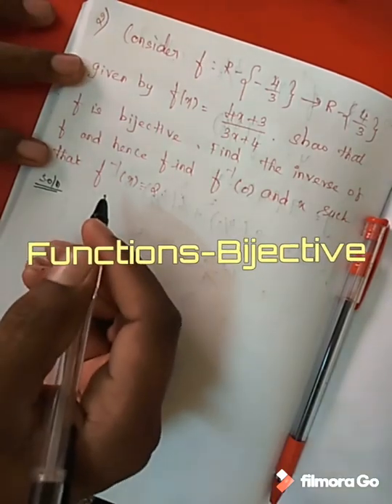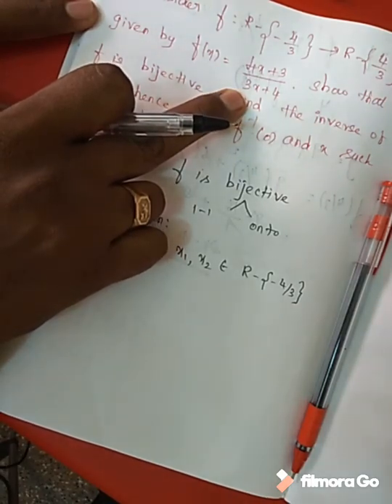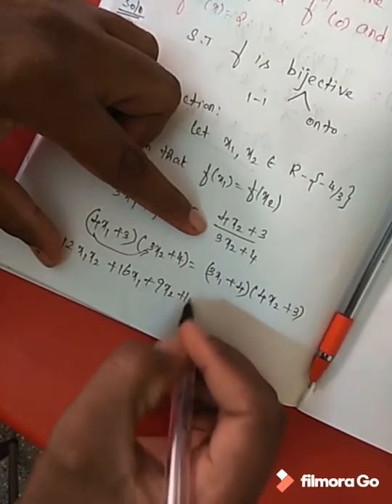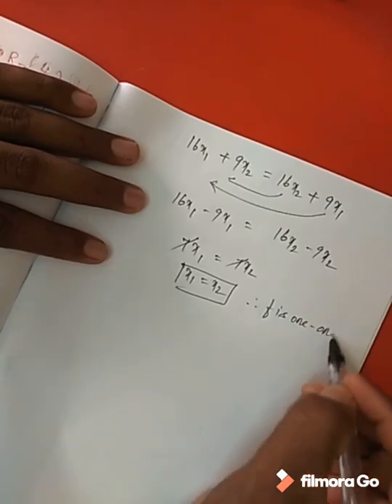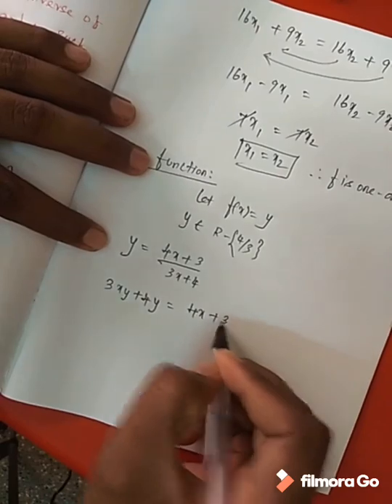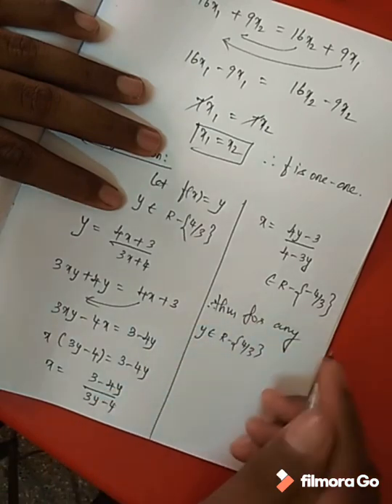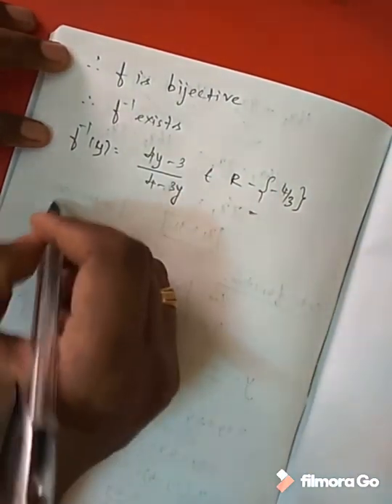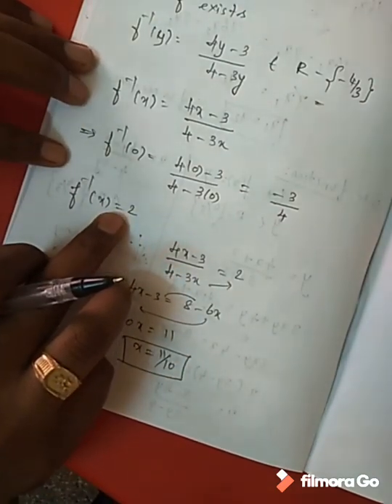||Functions-Bijective||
Discussed about bijective functions.one-one and onto.